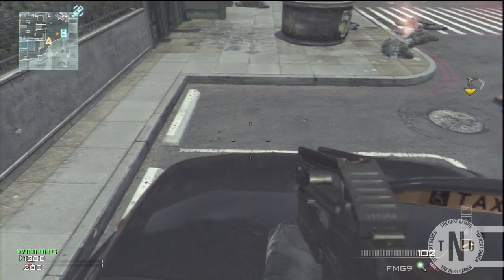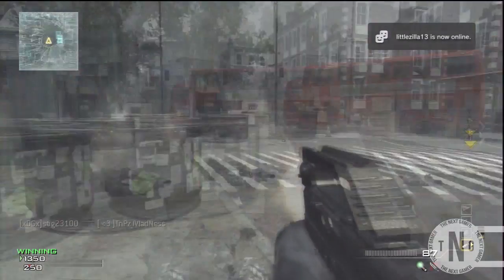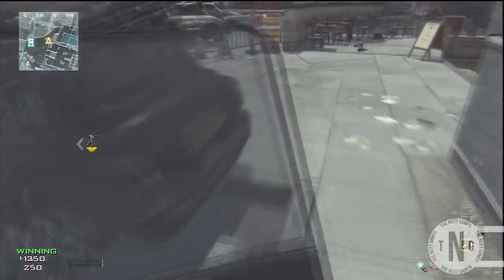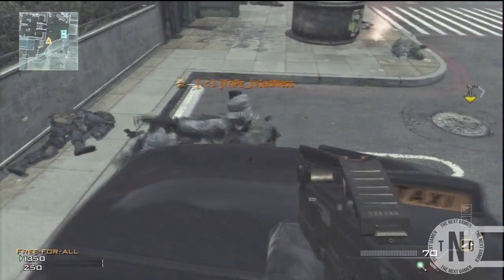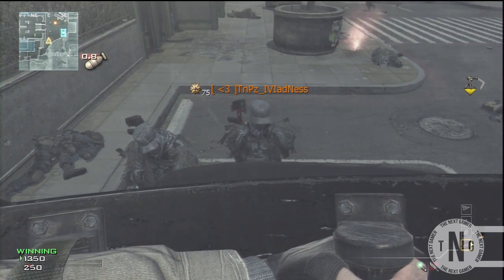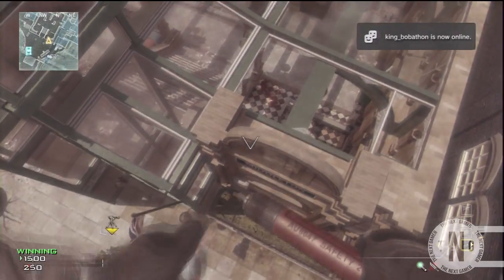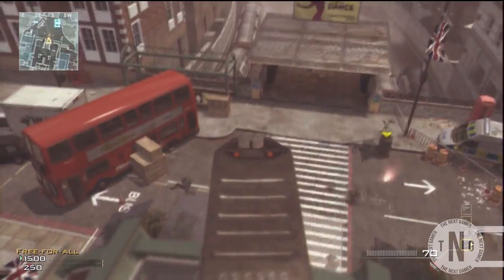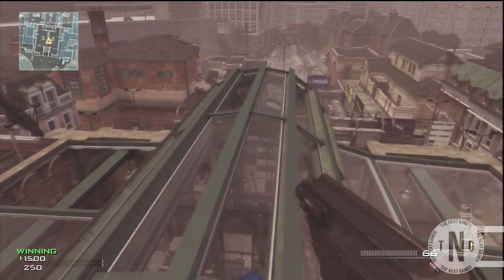MW3 Glitches - Out And On Top Of Underground Tutorial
I know this is old but it still works and is still a fun way to get out and on top of underground .